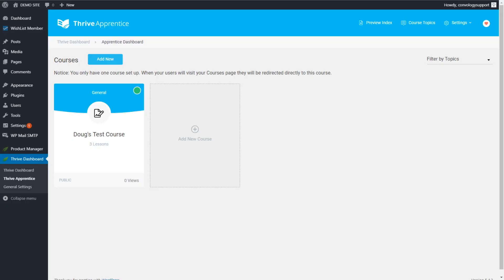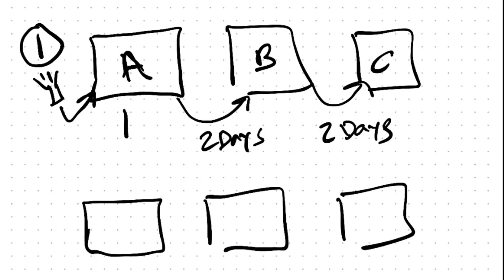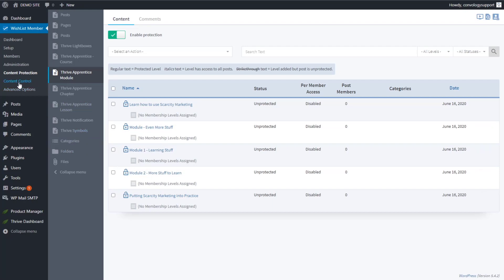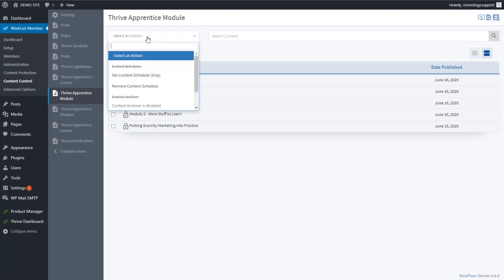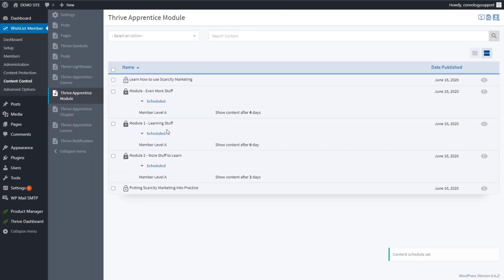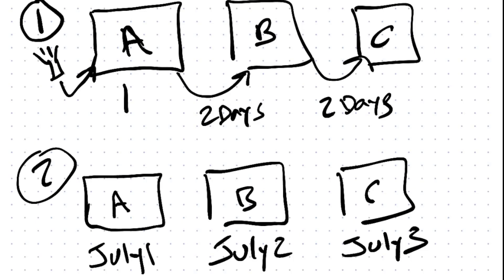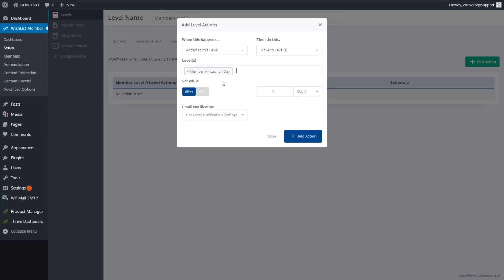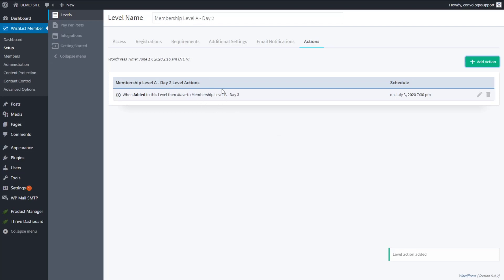How to Drip Modules, Lessons, and Chapters in Thrive Apprentice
In this tutorial I walk you through how to drip your Thrive Apprentice modules, chapters, or lessons to your students or members using WishList Member. You'll learn how to use both the time delay method as well as the scheduled launch day method.